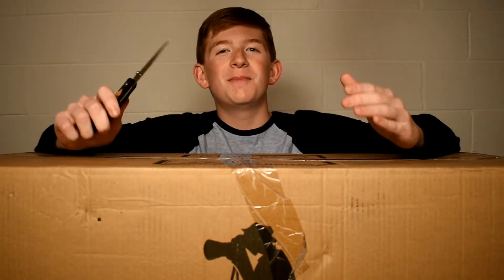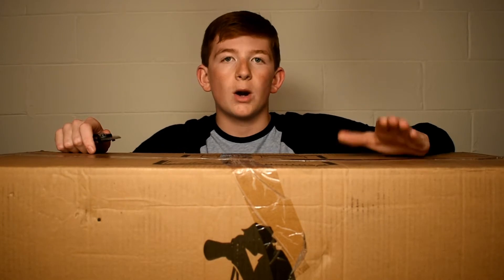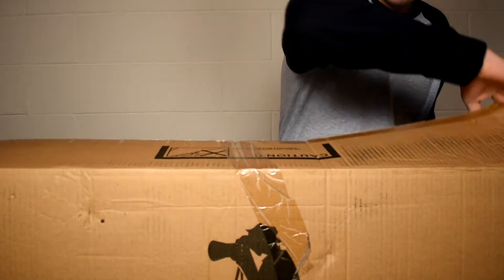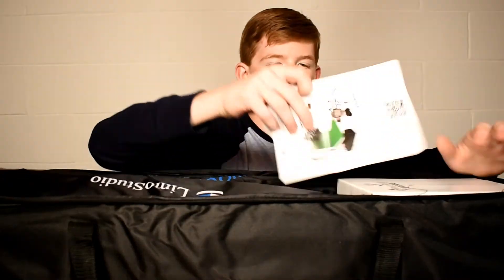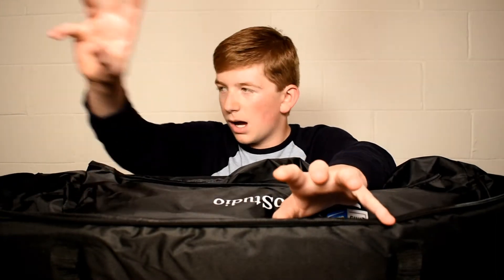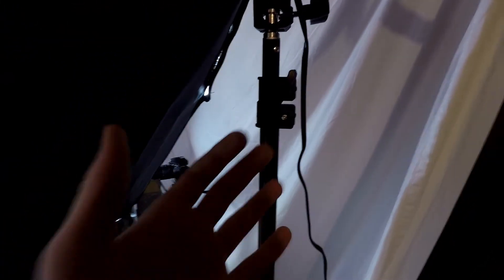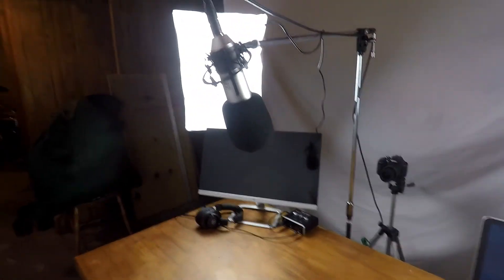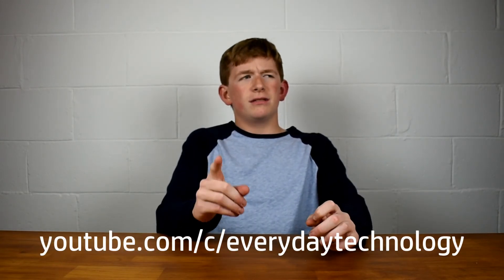Something important just arrived...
IF YOU MADE THIS FAR DOWN IN THE DESCRIPTION YOU ARE AWESOME AND SHOULD DESERVE SOMETHING...sadly I have nothing to give you so just watch and enjoy the video...

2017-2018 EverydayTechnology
The content and title of this YouTube channel is protected Under  Trademark and Copyright Law